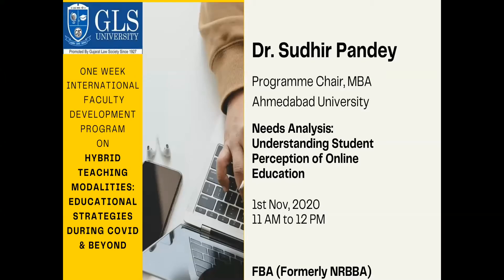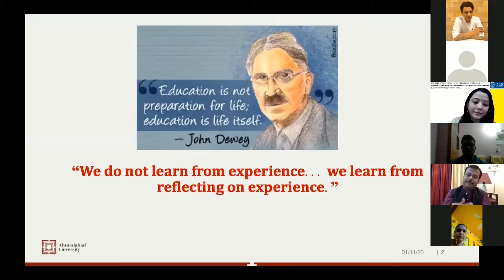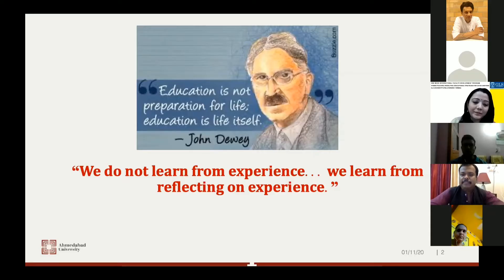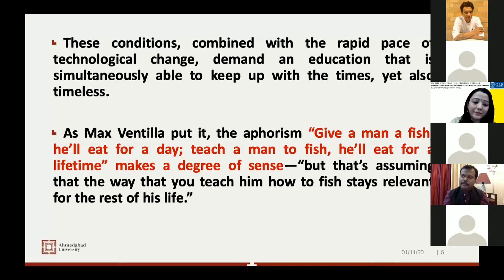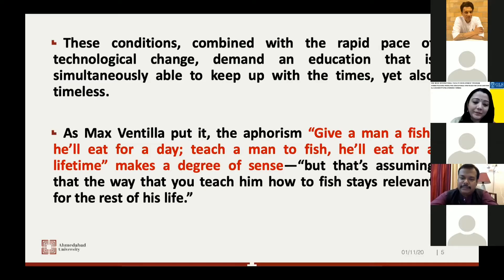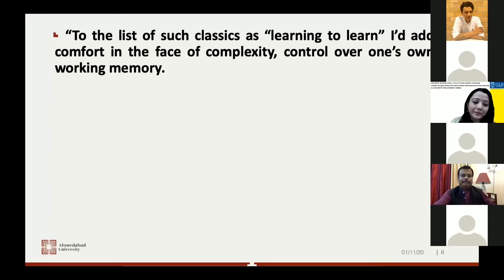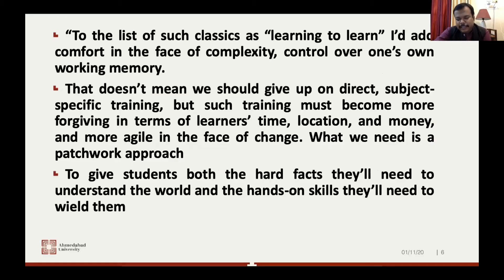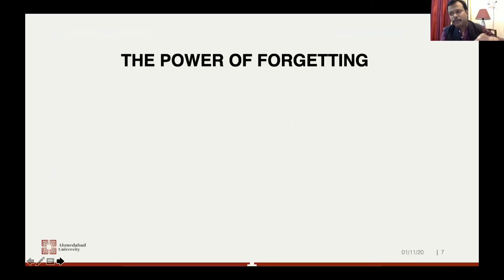Needs Analysis: Understanding Student Perception of Online Education (IFDP Day 1)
Needs Analysis:
Understanding Student
Perception of Online
Education
 by Dr Sudhir Pandey, Programme Chair, MBA, Ahmedabad University